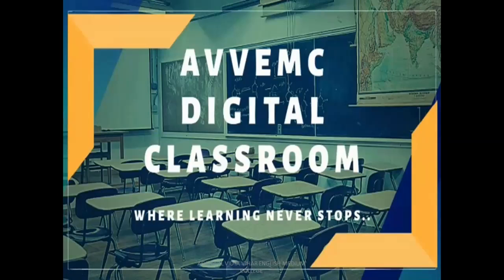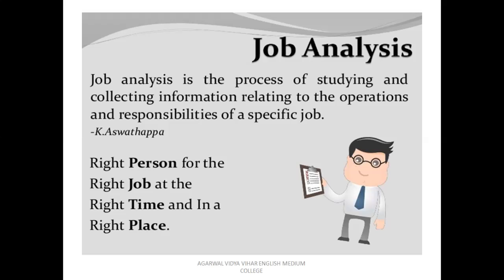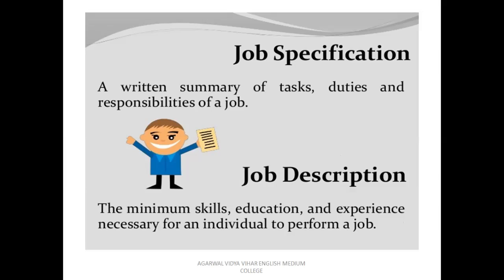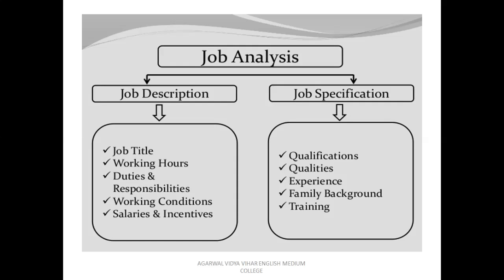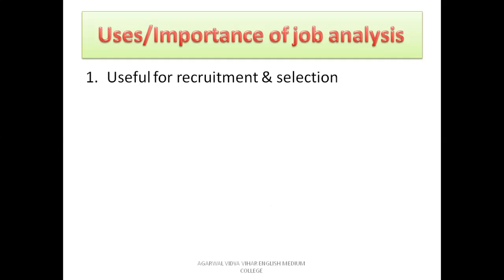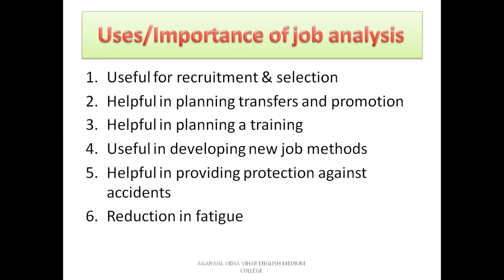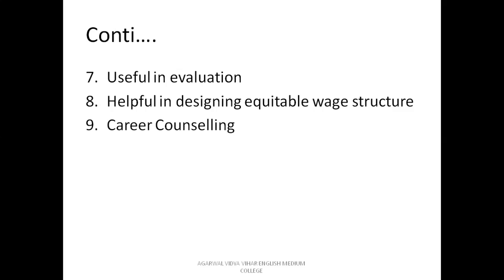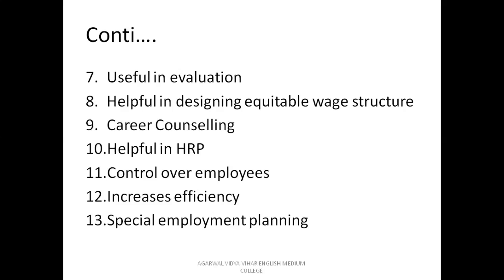SYBBA_HRM_11_07_2020_SPA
Job analysis- Meaning & Uses